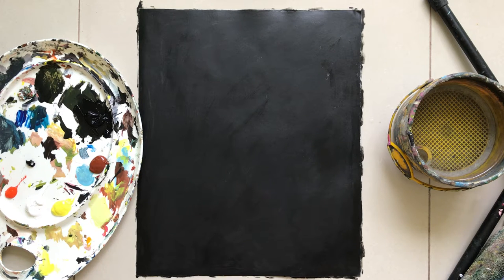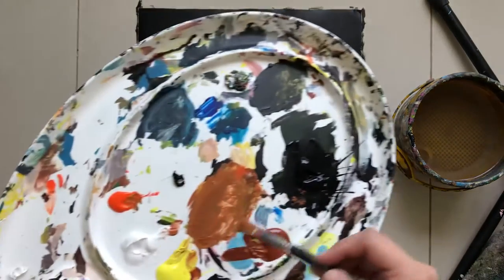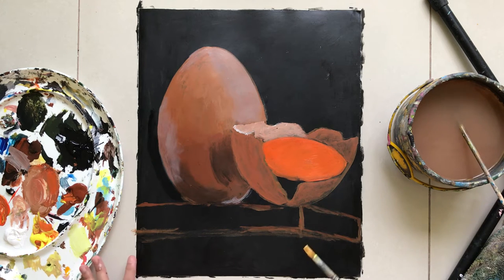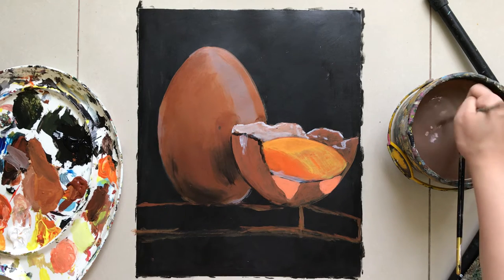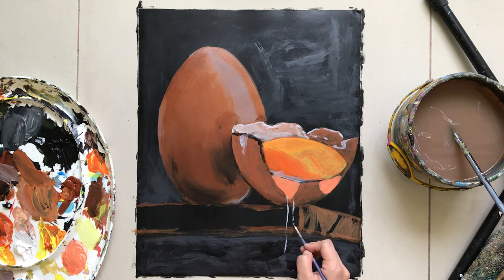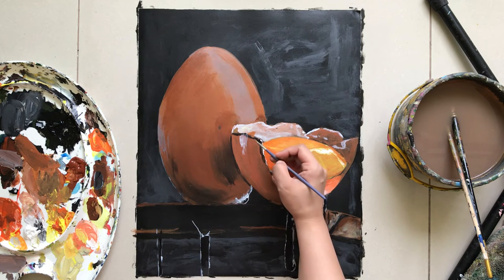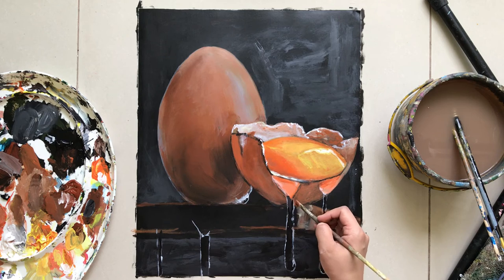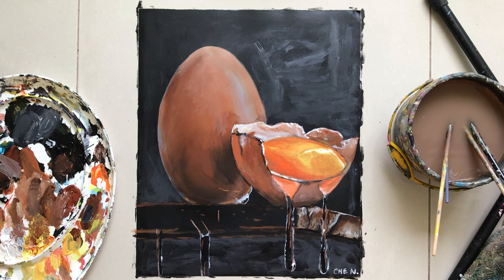Drippy Eggs Painting Tutorial Using Acrylics by Cheryl Navarro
Hi guys! Let’s paint some eggs 🥚🍳🎨🖌

Here are the colors that we need:
🤍 Titanium White
🖤 Black
💛 Lemon Yellow or Mid Yellow
🤎 Burnt Sienna
🧡 Orange

Xoxo,
Che ❤️❤️❤️